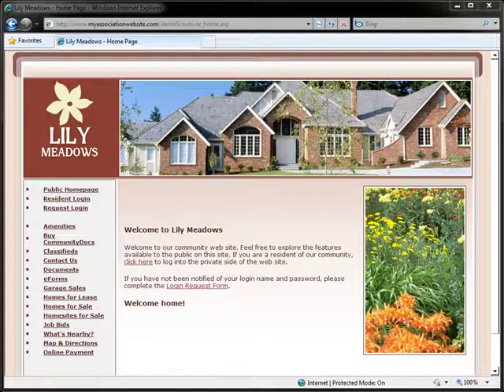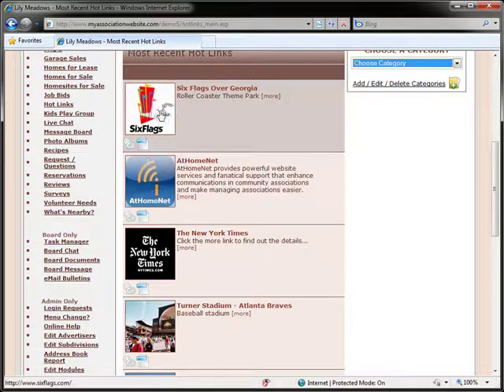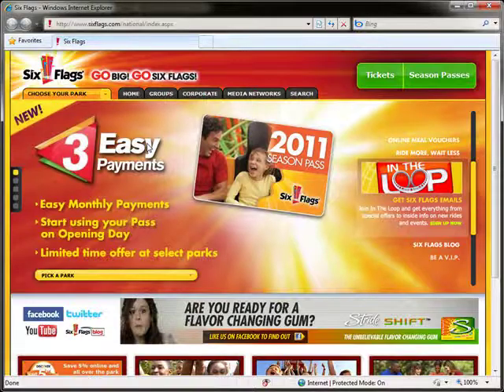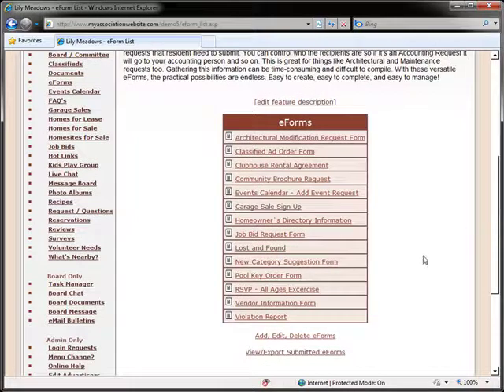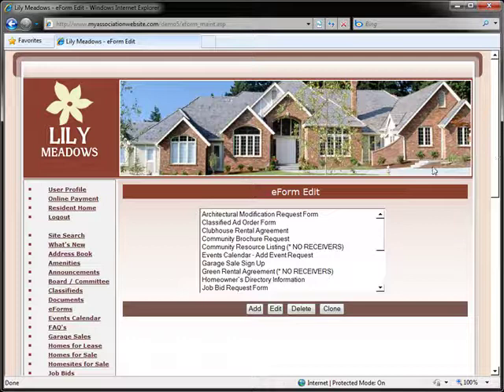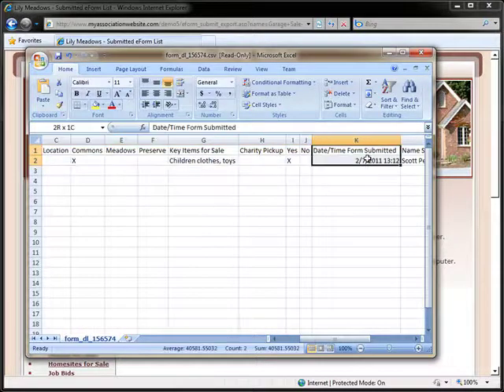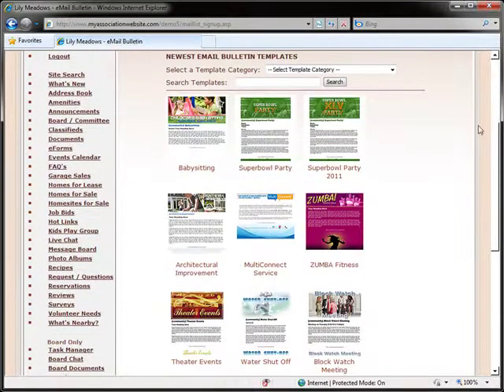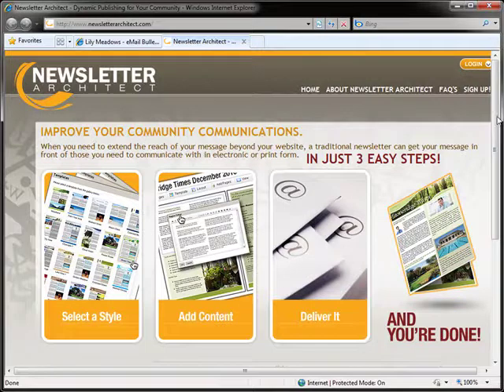What's New From AtHomeNet February 2011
Our What's New Series is a series of Video Tutorials demonstrating new features and enhancements from AtHomeNet for February 2011.  New features and enhancements include:

• Up!ed Features -- The Hot Links feature now has the option to be an Up!ed Feature which is a fresh modern look for the feature that is easier to sort with a new dropdown menu
• eForm Updates -- The newest enhancement for the eForm Feature allows a higher degree of accuracy for administrators; also administrators now have the ability to restrict an eForm to be a one-time use
• Login Requests - The "Residents" category has been made the default category when approving new users from the login request feature
• Vendor Job Bids Summary Reports - This month we have added an additional security level to restrict who has the ability to access those reporting options.
• Email Bulletins -- This month there are 12 new Email Bulletins for you to engage your resident in various activities or reminders